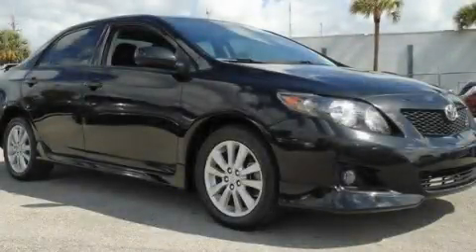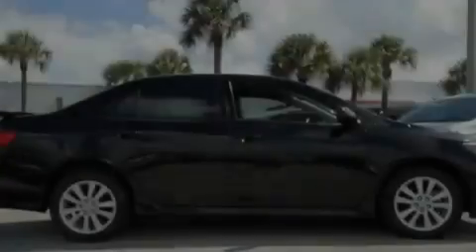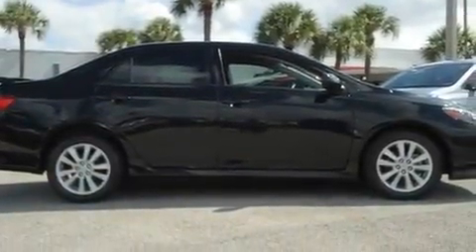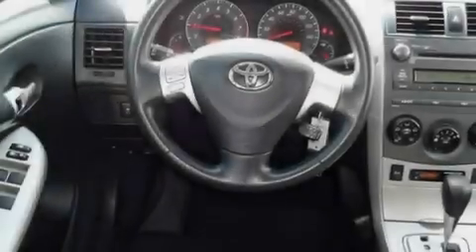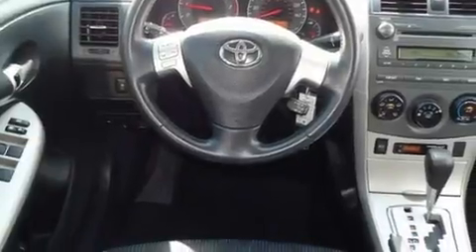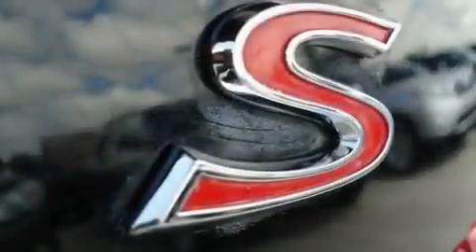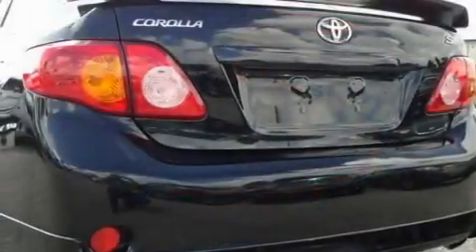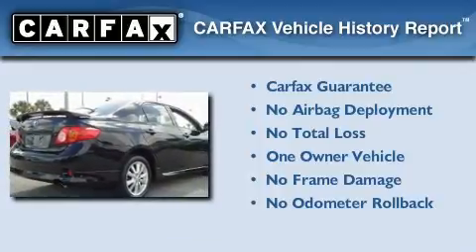2010 TOYOTA COROLLA Miami FL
Year : 2010
 Make : TOYOTA
 Model : COROLLA
 Engine : dohc 16v vvt-i i-4
 Trans . : automatic
 Exterior : black
 Miles : 13,792
 Interior : black

 Lehman Mazda

 2010 TOYOTA COROLLA Miami FL